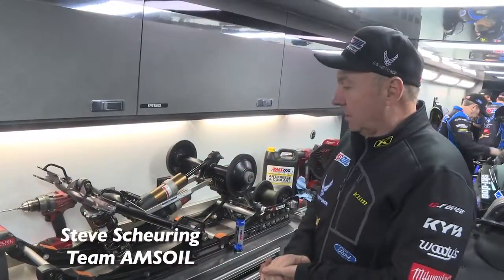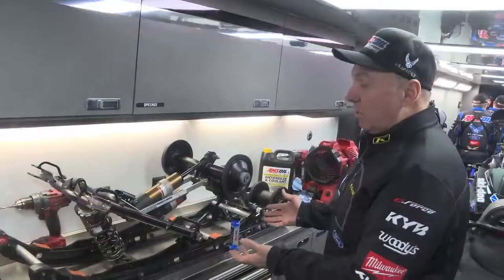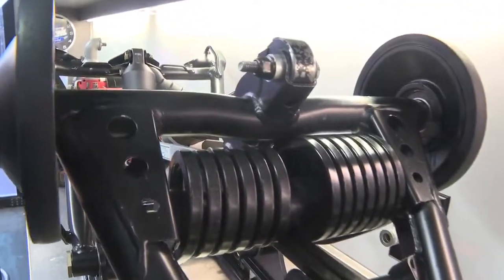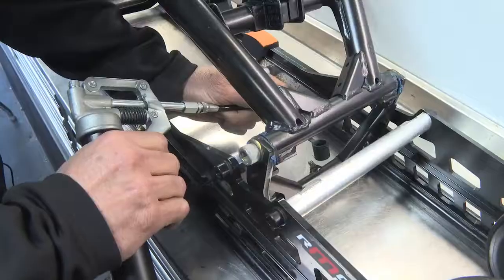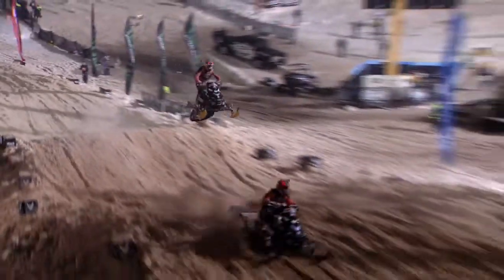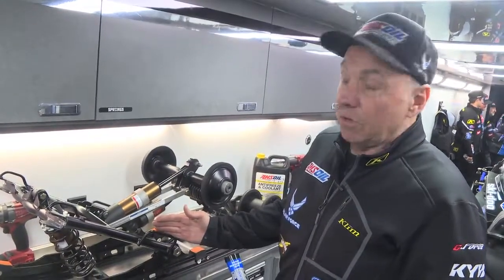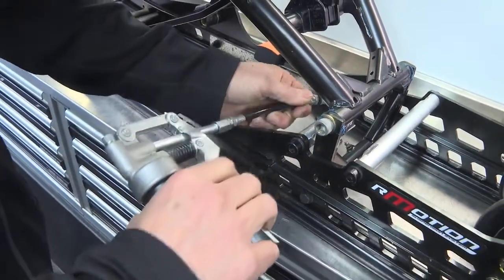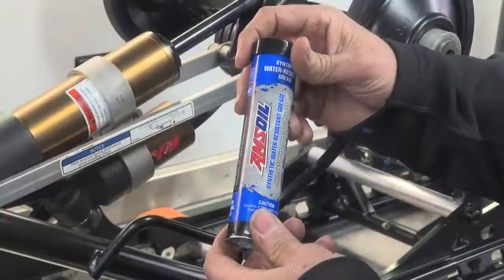AMSOIL Synthetic Water Resistant Grease For ATVs, UTVs, Snowmobiles and Boat Trailers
Synthetic Water-Resistant Grease is the best synthetic grease for ATVs, UTVs, Snowmobile, Boat Trailers, and any other equipment that is exposed to water or a wet environment.  AMSOIL Synthetic Water-Resistant Grease resists water washout and degradation. Unparalleled protection for boat trailer wheel bearings and other components frequently exposed to water. Stays in place lubricate and protects against rust.  AMSOIL Synthetic Water-Resistant Grease is an extreme-pressure grease formulated especially for wet duty performance. AMSOIL grease is composed of premium-quality synthetic base oils and calcium-sulfonate complex thickeners, Water-Resistant Grease provides exceptional film strength, shear resistance, adhesion properties, and mechanical stability. Its water-washout and spray-off resistance are outstanding for applications frequently exposed to water, mud, snow or ice. AMSOIL Synthetic Water-Resistant Grease is available in 3-oz. cartridges, 14-oz. cartridges, 35-lb. lugs, and 120-lb. kegs.

The superior wet-duty performance of AMSOIL Synthetic Water-Resistant Grease is formulated with extra durable cohesive and adhesive chemistry. It holds together when exposed to water and clings tenaciously to metal surfaces when wet, protecting components during prolonged exposure to standing or pressurized water.  Frequent or prolonged water contact can increase corrosion, resulting in damage to metal surfaces and compromised components. AMSOIL Synthetic Water-Resistant Grease seals metal surfaces and chemically fights corrosion, making it ideal for applications with extensive exposure to water, mud, snow, or ice.  AMSOIL Synthetic Water-Resistant Grease protects components from metal-to-metal contact even under heavy loads. Its extreme-pressure additives protect against sustained or sudden extreme loads for dependable protection against wear.

AMSOIL Synthetic Water-Resistant Grease meets the highest performance standards set by the National Lubrication Grease Institute (NLGI) for wheel bearing applications (GC) and chassis applications (LB). It may be used in automotive wheel bearings, chassis, or other applications for which an NLGI #2 GC or LB grease is recommended.  A clean work environment is important when equipment greasing is performed. Wipe grease fittings clean prior to injecting grease to prevent contaminant ingestion. Maintain bearing housings one-third to one-half full of grease. Do not over-grease, as excessive heat buildup can result. Supplement standard grease maintenance by cleaning and packing housings with fresh grease on an established maintenance schedule.  AMSOIL Synthetic Water-Resistant Grease is compatible with many other types of greases. However, it is recommended that, when changing greases, the equipment be cleaned of the old grease when possible.